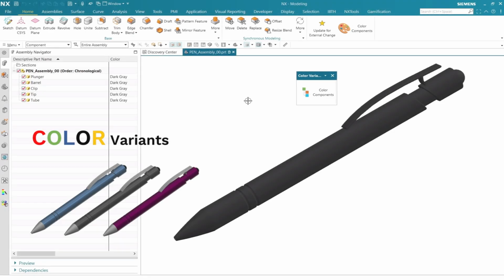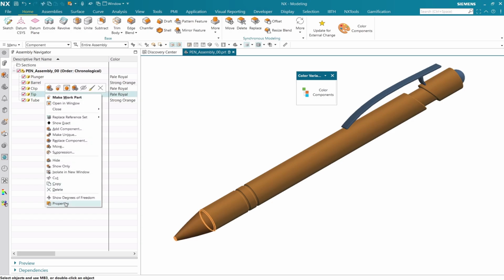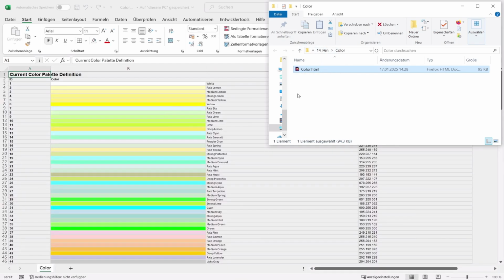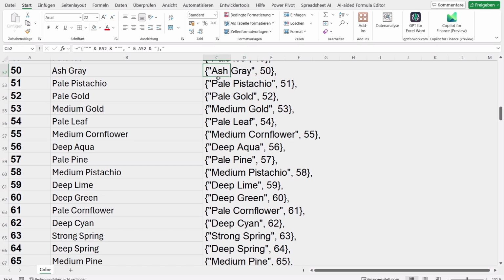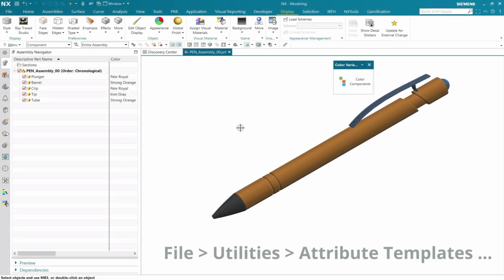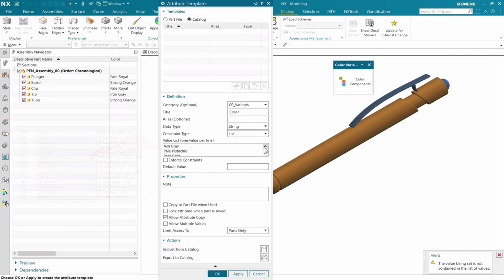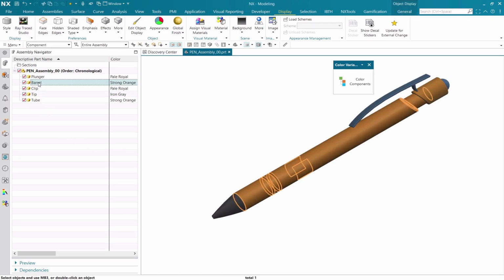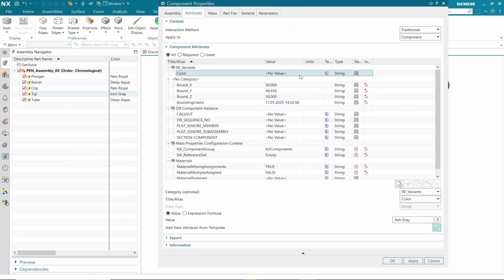Siemens NX | Assemblies | Color Variants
Color Variants of Assemblies!

If you would like to present different design options, visualize product variations, or simply experimenting with different looks in your projects you can use attribute templates in combination with a simple Visual Basic script.

In the following video, I will guide you step by step through the process of creating color variants for an assembly.

00:00 Intro
00:10 Color Variants | Overview
01:05 Preparation NX | Get the colors
02:08 Preparation Visual Basic | Providing Colors in the Journal
02:45 Copy Colors for Attribute Template
02:56 Attribute Template | Create Attributes and Color list | Export to catalog
04:25 Testing
05:14 Play Script | Create icon button
05:24 Outro